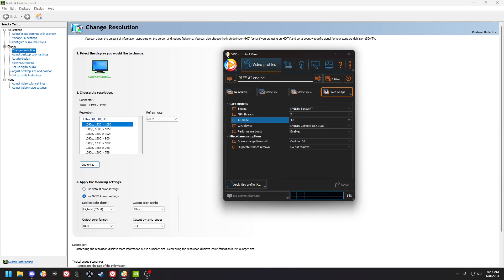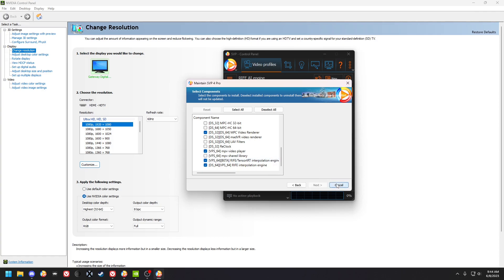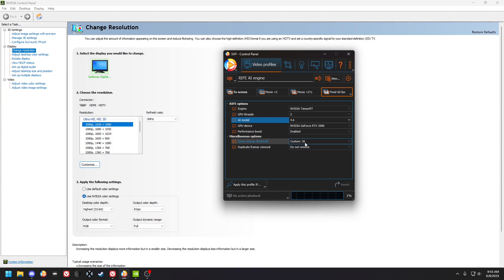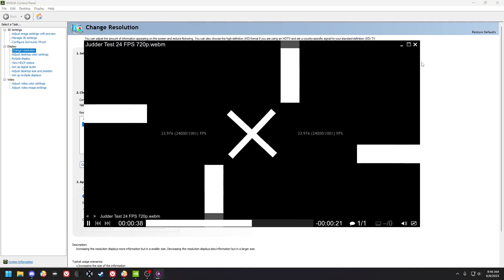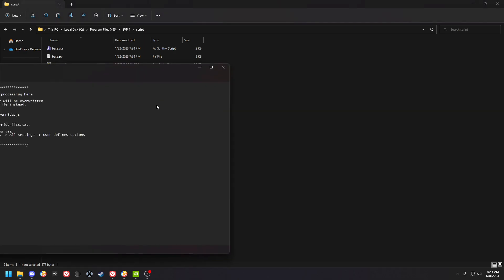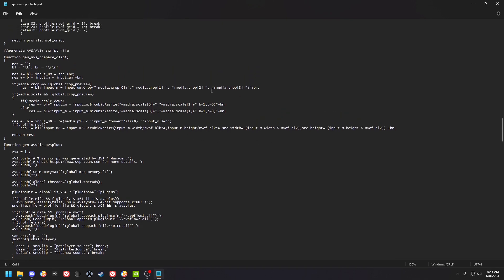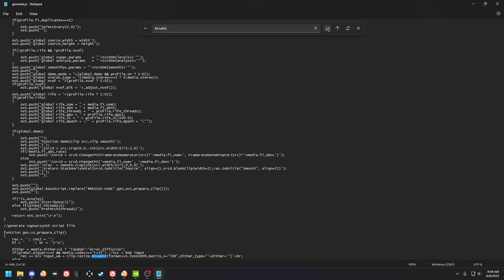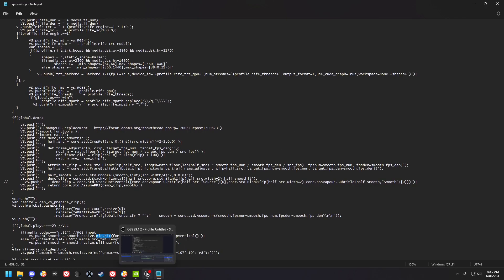How to set up SVP with TensorRT Rife for the best quality realtime interpolation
Requires RTX card, 30 or 40 series recommended. I will do a video about how to use NCNN rife with MPV for anyone with non RTX cards.

this video is related and has an mpv config file for you in the mpvrife.7z